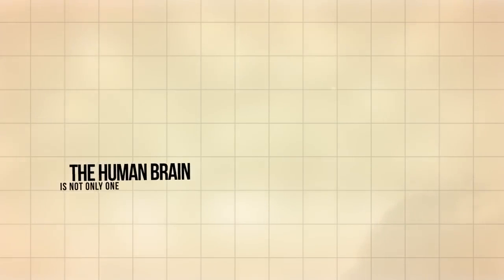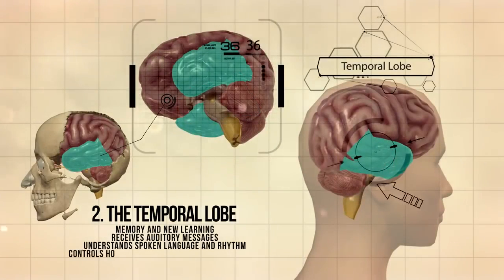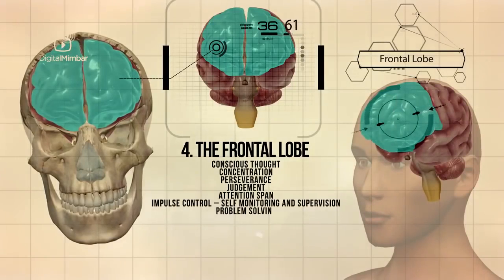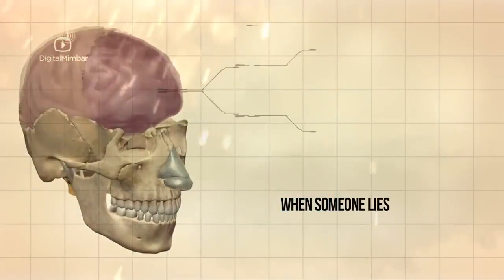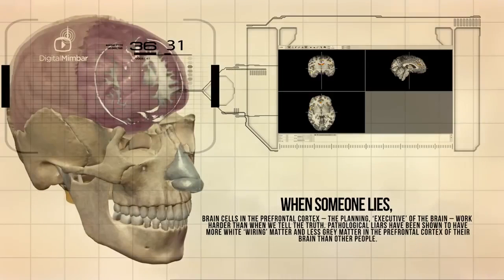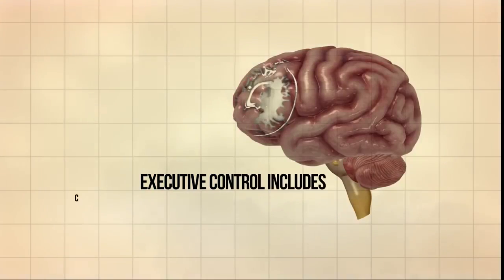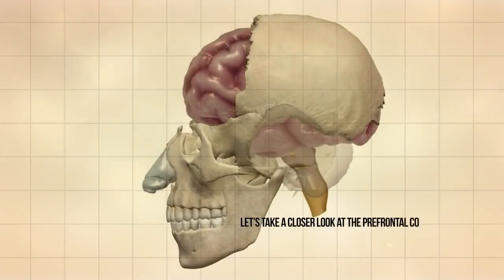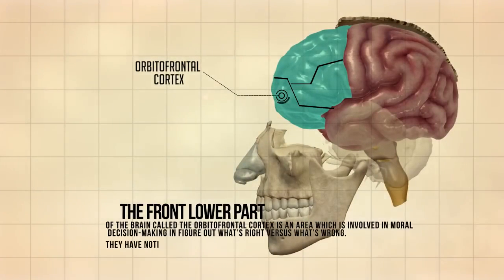3 Ağustos 2019